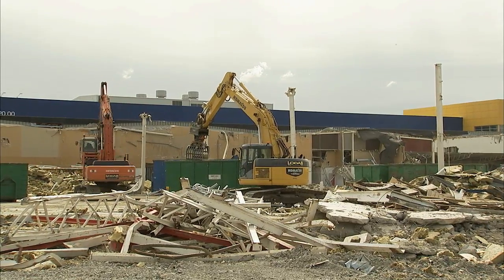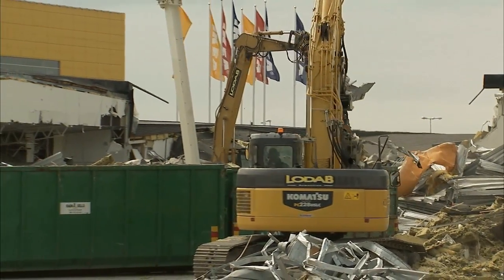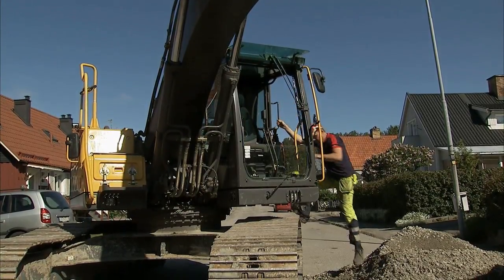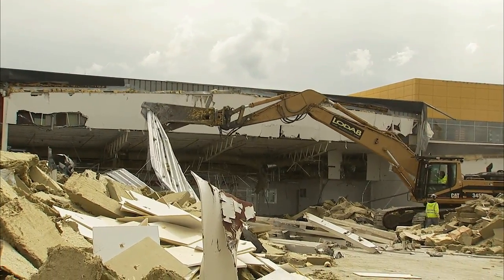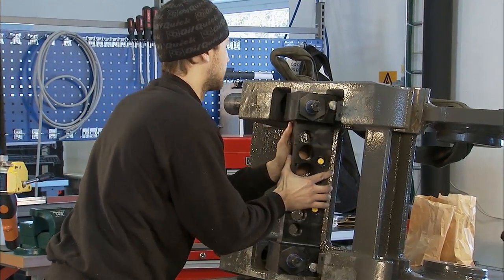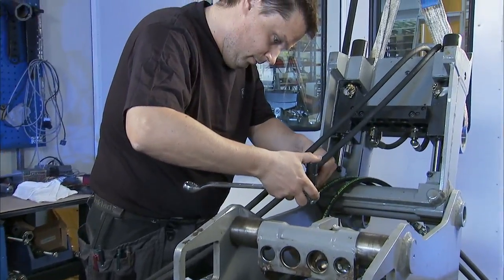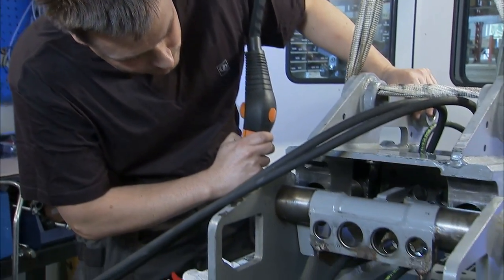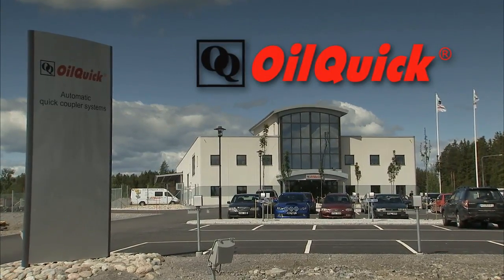OilQuick - Demolition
OilQuick quick couplers automatically connects hydraulic work tools directly from the drivers cab, quickly, easily and profitable.